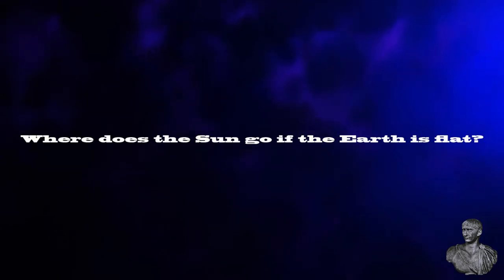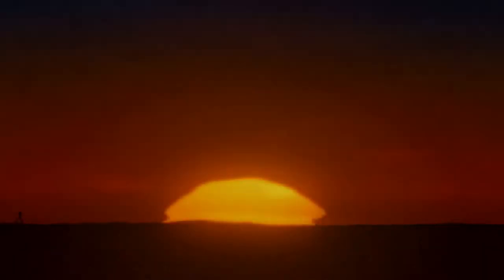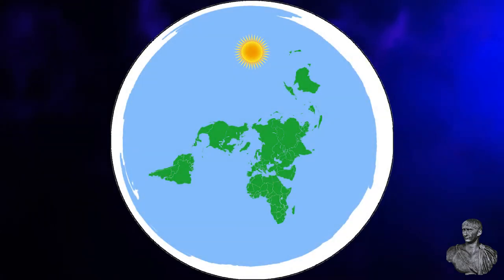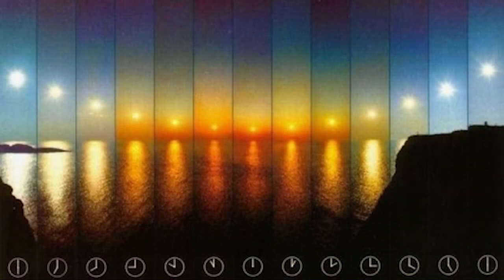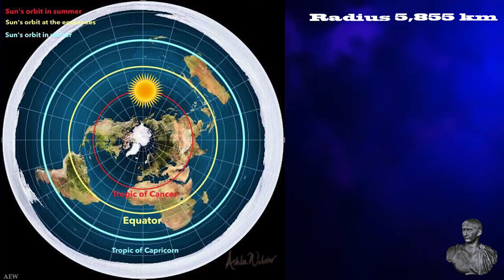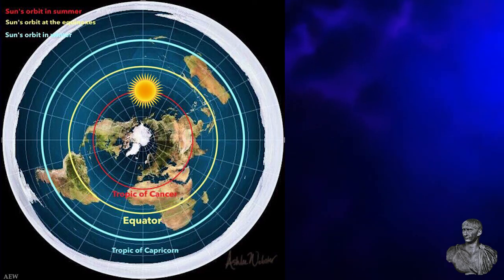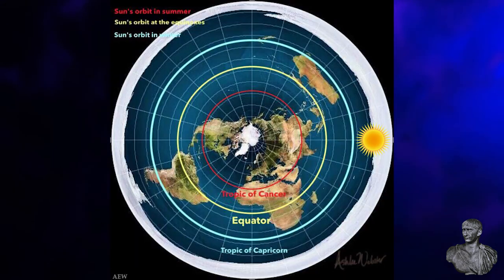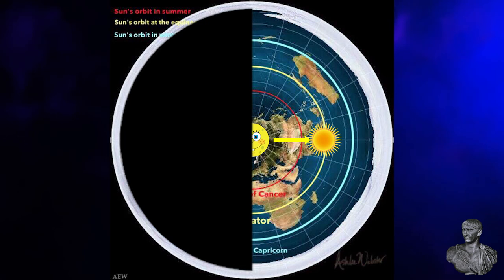DEBUNKED | ODD TV - A Stranger's Guide to Flat Earth | 1 Questions At A Time | Question 2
Can it be true? Is the Earth flat?
In this series I take a hard look at ODD TV's 'A Stranger's Guide to Flat Earth' and the arguments behind it - 1 question at a time.

In this episode we tackle question 2: Where does the Sun go if the Earth is flat?

2. Looking for a Flat-Earth believer to do a LiveStream/Hangout with next Sunday (September 2nd) discussing the topic in the video.